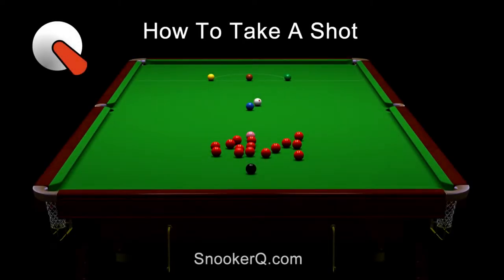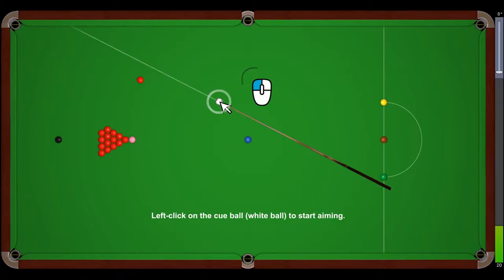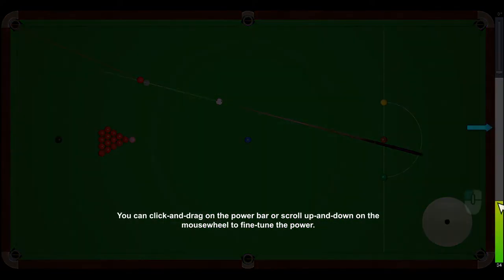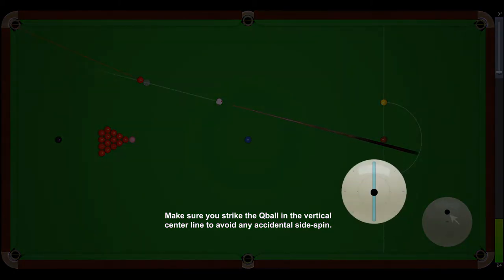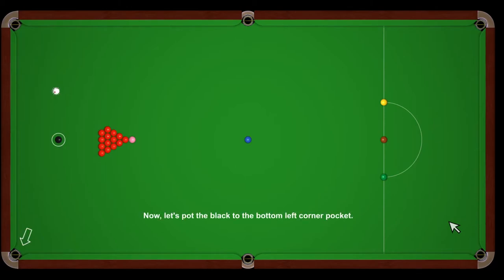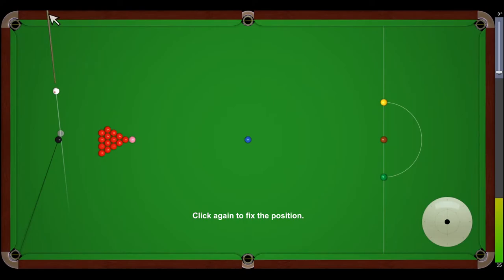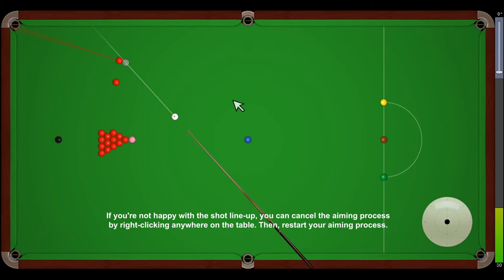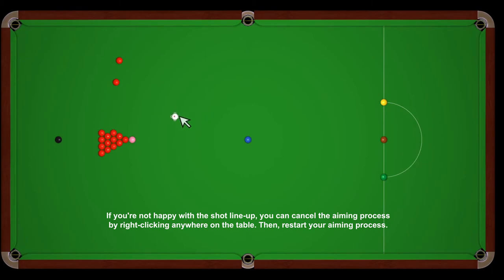How to take a shot - SnookerQ Tutorial